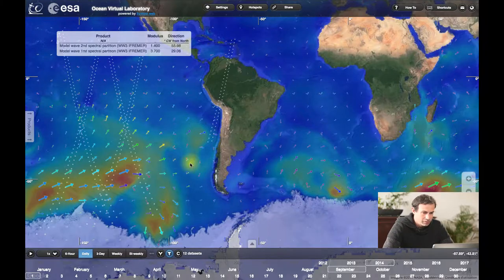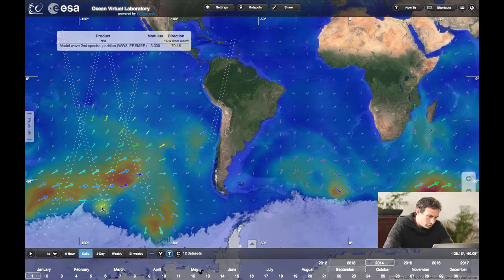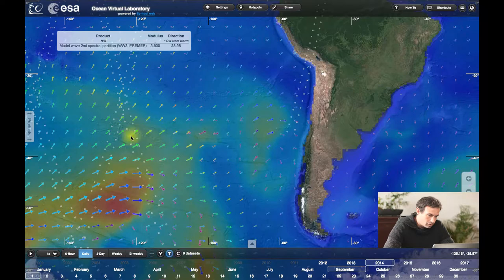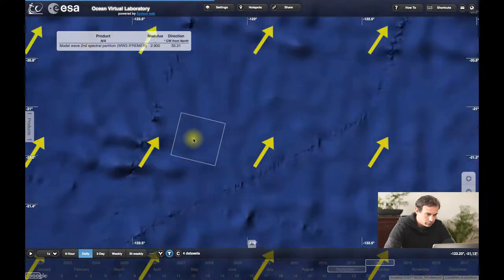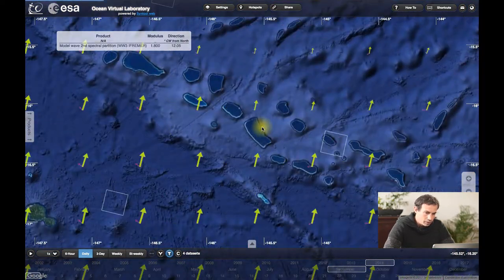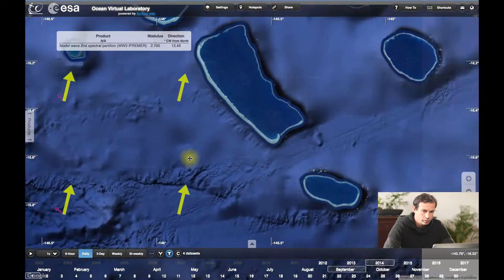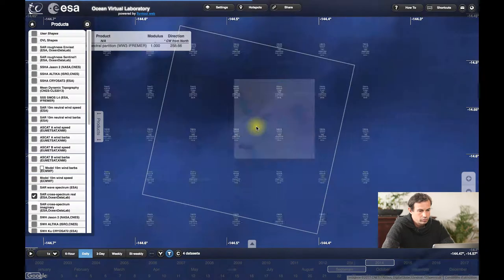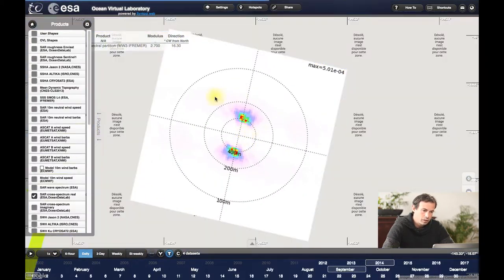ESA Echoes in Space - Water: Ocean Waves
Dr. Fab explains how to monitor Ocean Waves with Ocean Virtual Lab.

Echoes in Space is the first Massive Open Online Course on Radar Remote Sensing, funded by the European Space Agency (ESA).

Echoes from space will take you on a journey through the exciting world of Radar Remote Sensing. Learn the basics that will help you to understand where this technology is coming from, how the images are acquired and which manifold applications already use Radar Remote Sensing to help protect our planet.